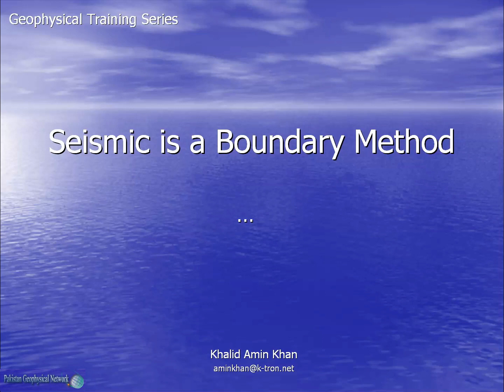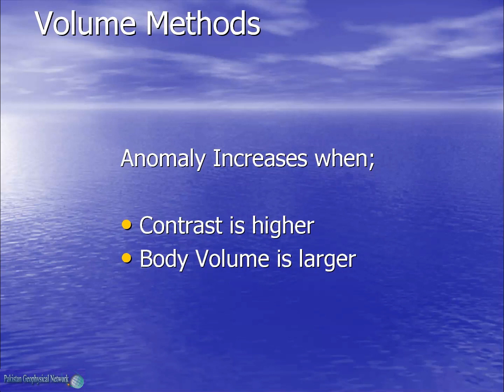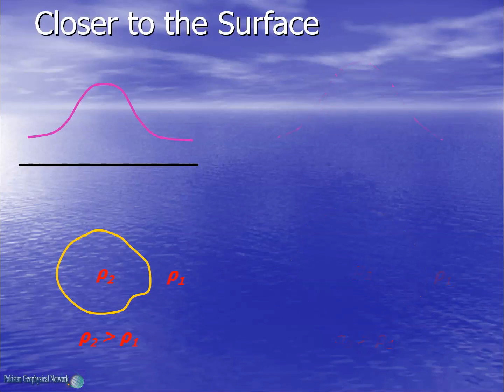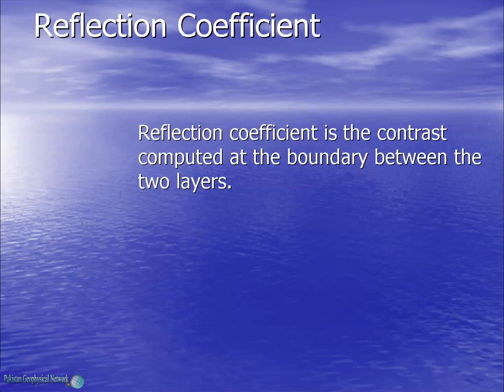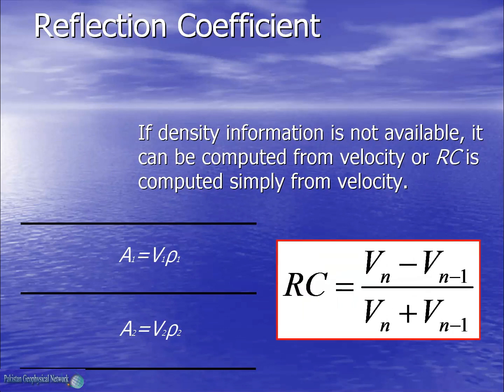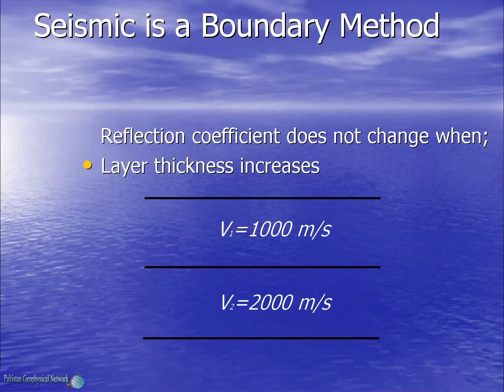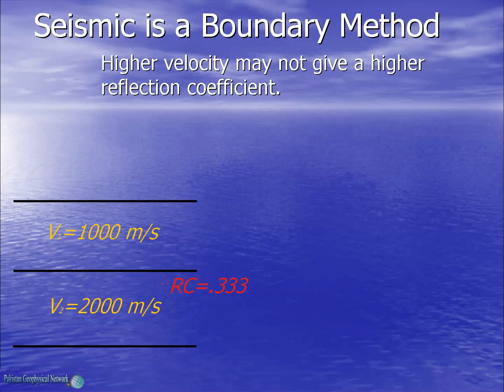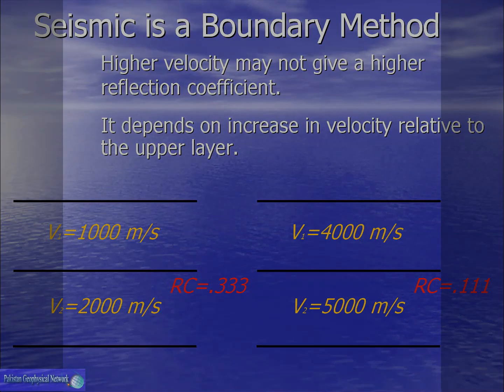Seismic is a Boundary Method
The contrast for Seismic Method is Velocity. Unlike other Geophysical Methods, seismic is a boundary method. Reflection coefficient is a boundary property which controls the seismic response at an interface or boundary between two layers.